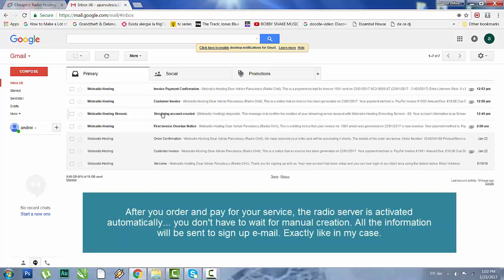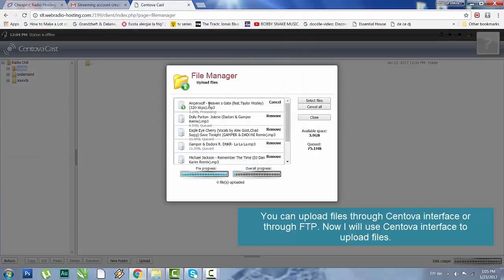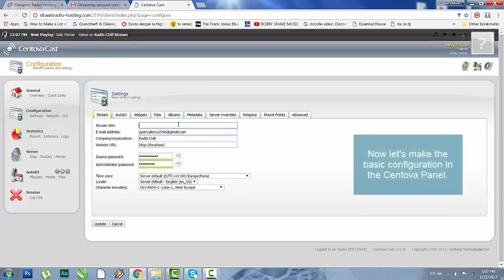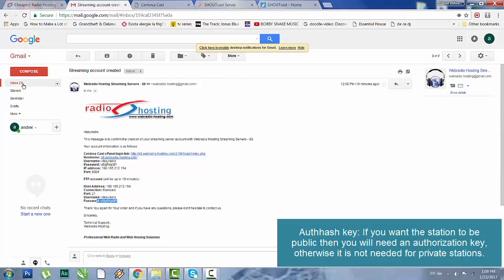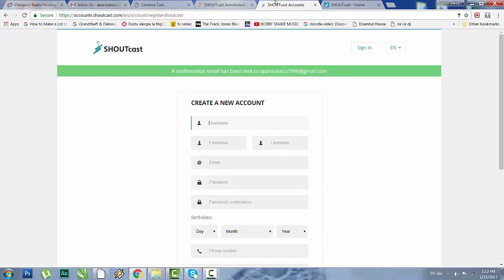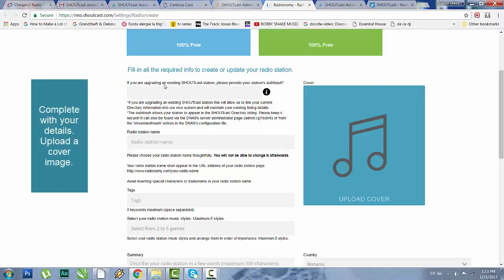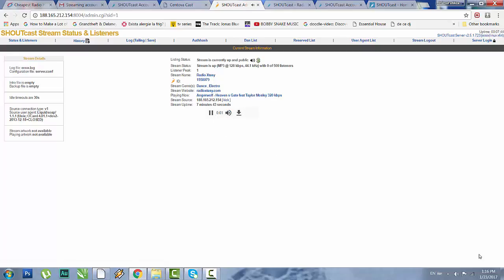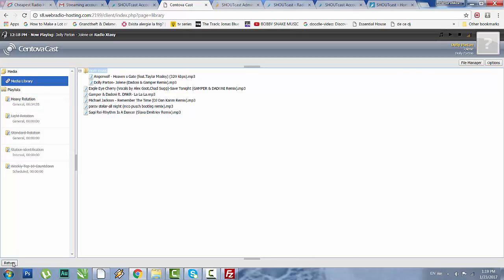Start your radio with Shoutcast2 and CentovaCast